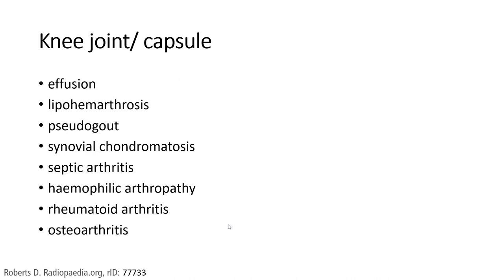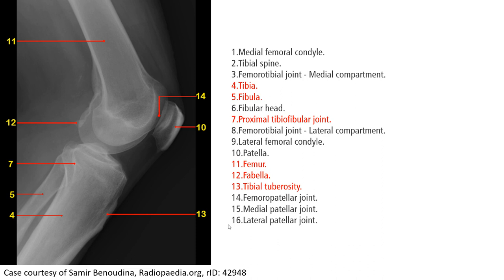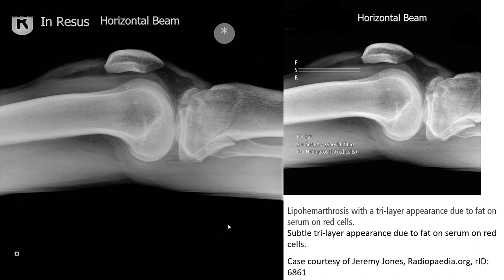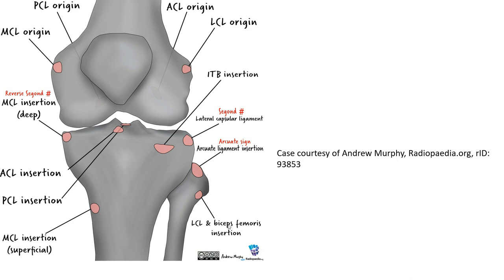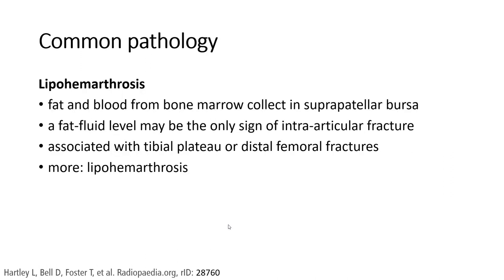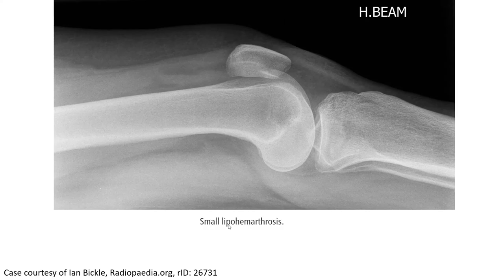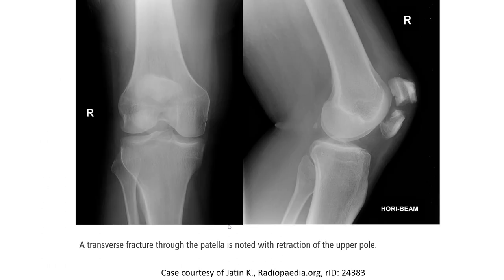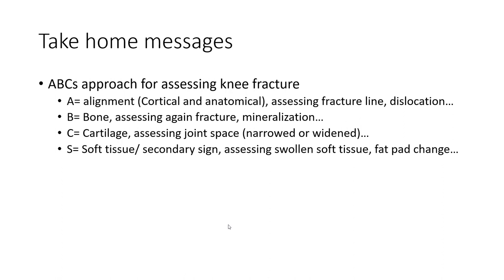Knee radiograph (checklist and an approach)